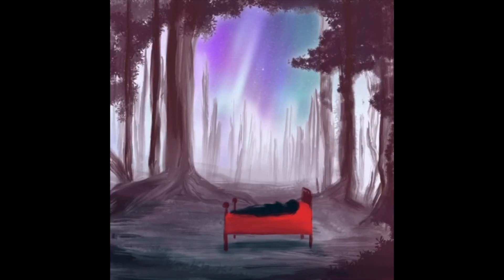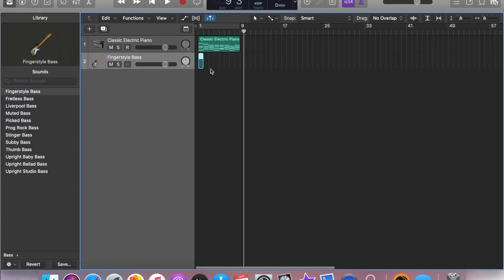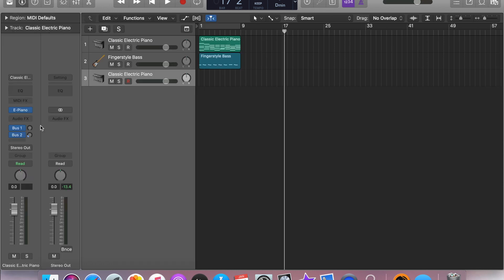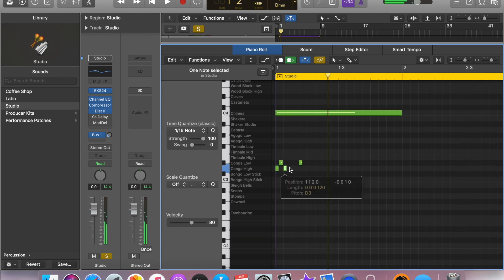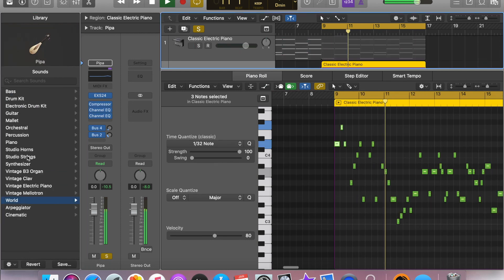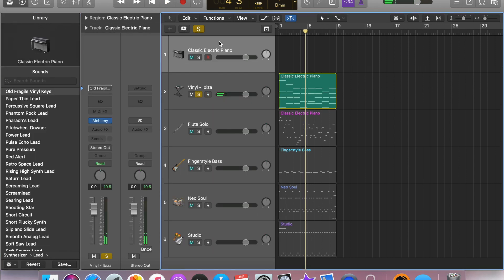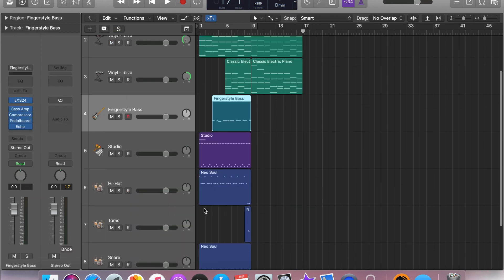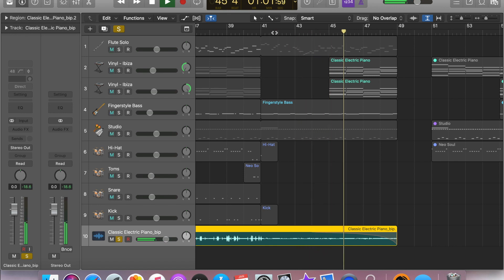How to make Lo-fi using Logic Pro X plug-ins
Anyone can make Lo-fi with nothing but what Logic has to offer

Focusrite 2i2

Behringer Mic

Pop Filter

Mic Stand

Stagg DI Box

Boss Vocoder

Hi, I'm Brice Sanborn from Salisbury MD. I love writing and releasing music anytime I can, hopeful that I can one day own my own studio. I practice trying to get the best quality out the most basic equipment to hope that will help me in the future. I randomly come out with new music here and there, but I try to make it worth the wait. I dabble in instrumental rock, like Polyphia, Skyhaven, or Chon.